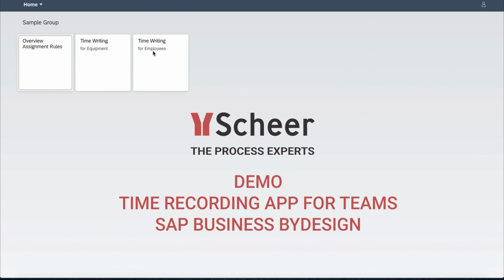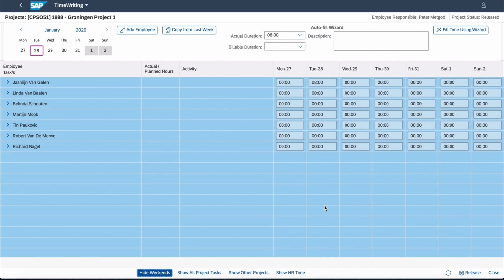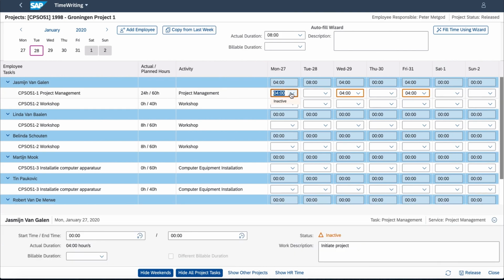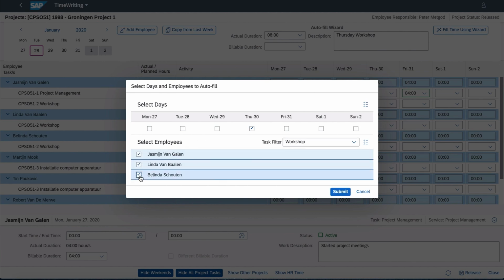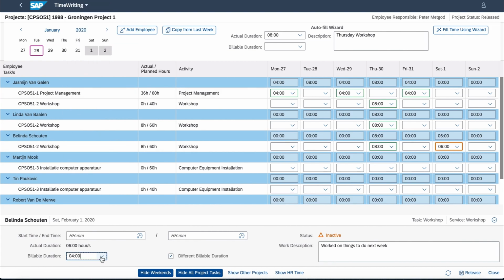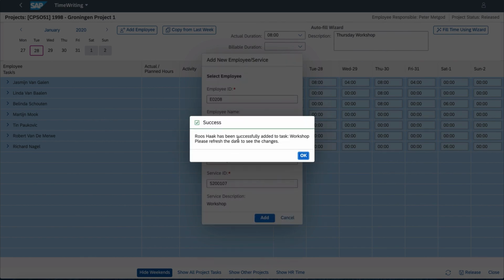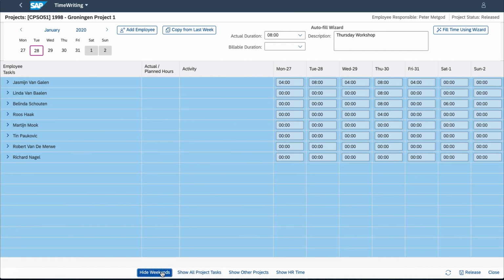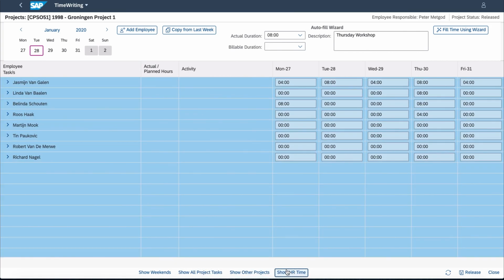Project App - Time Writing for Teams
This side-by-side extension Project App can be used to accelerate your Project activities with SAP Business ByDesign